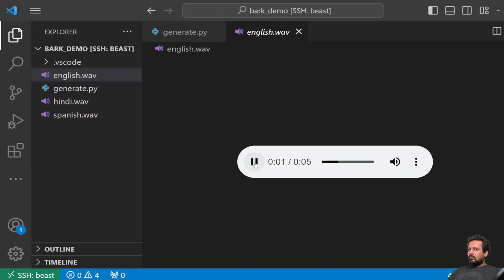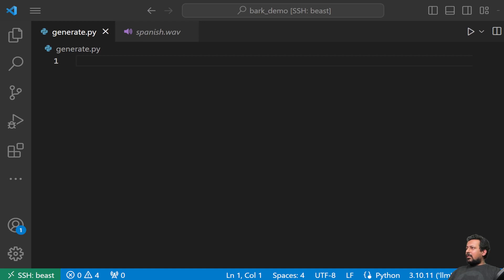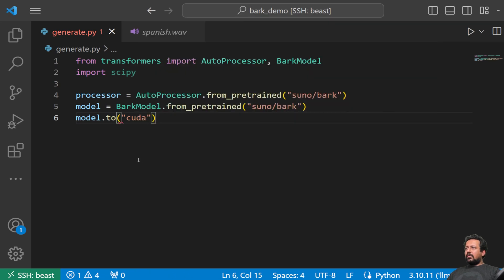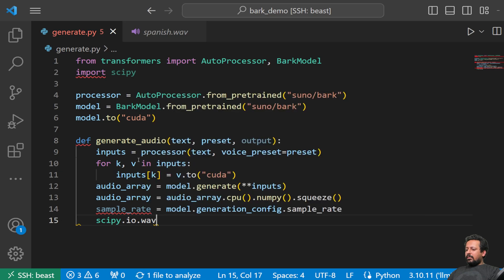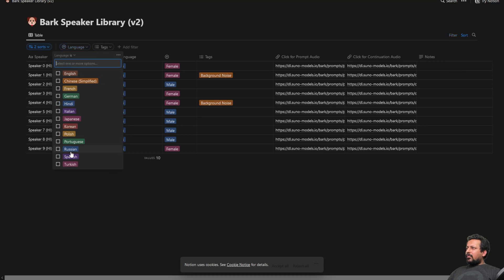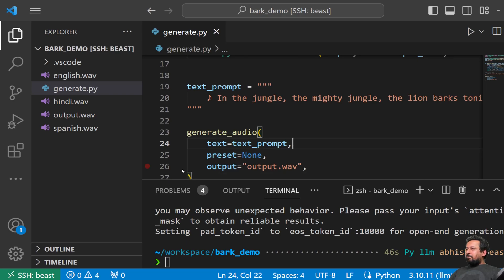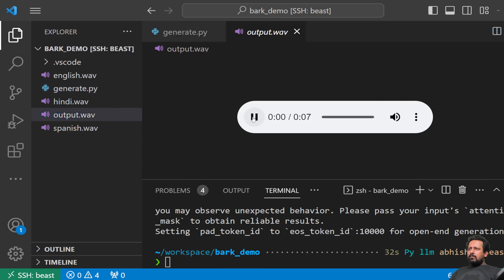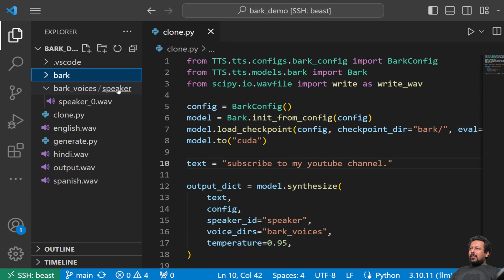BARK: Free Text to Speech & Voice Cloning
In this video, I'm going to show you how to generate awesome voices for FREE using BARK! In addition, I will also show you how you can clone any voice with just one sample of 10-15 seconds!

My book, Approaching (Almost) Any Machine Learning problem, is available for free